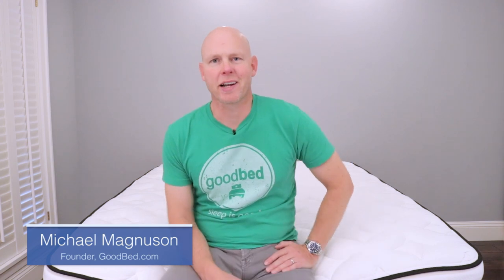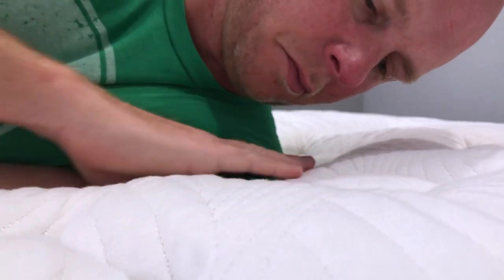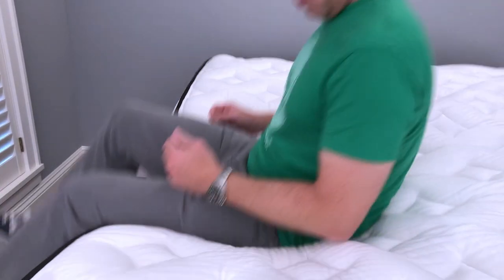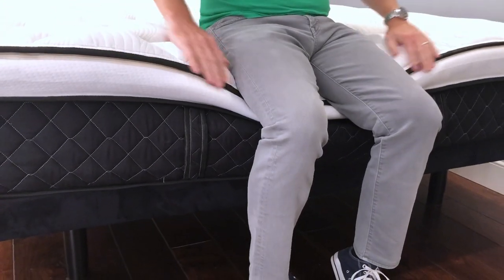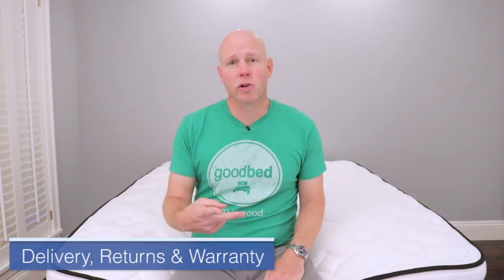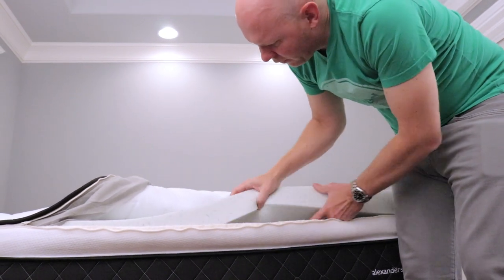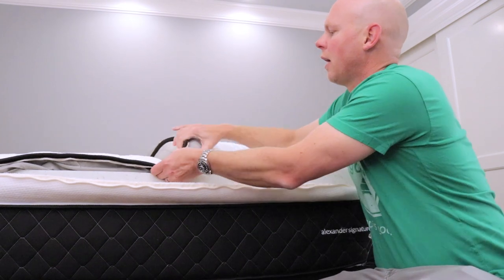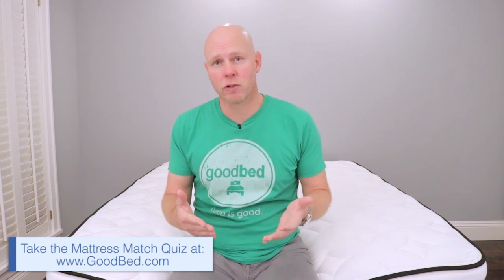Nest Sparrow Signature Hybrid (2020-2024) Review by GoodBed.com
GoodBed's in-depth review of the Nest Sparrow Signature Hybrid mattress...

If you found this information helpful and decide to buy this product, we would greatly appreciate you using the link below, or those on GoodBed.com, to initiate your purchase.

Also see our written report on the Nest Sparrow bed, which includes our GoodBed ratings for support and features, along with the latest and best available discounts and our assessments of for whom this mattress is best suited

Skip to the information that interests you most by clicking on the times in the chapter headings below.

Time   Chapter
  0:00   Intro and GoodBed Review Methodology
  2:06   Back Support
  3:23   Pressure Relief
  4:05   Softness
  5:02   Cushioning Depth
  6:12   Memory Feel
  6:48   Bounce
  7:55   Motion Isolation
  8:46   Temperature
11:00   Edge Support
11:57   Ease of Repositioning
12:21   Natural Materials & Certifications
13:46   Adjustable Base Compatibility
15:35   Delivery, Returns & Warranty
17:49   Materials & Construction
21:45   Price & Value
24:31   Summary

If you are looking for a review of the original Nest Alexander Signature Hybrid from 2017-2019, here's the GoodBed video

Corrections:
0:01   The Nest Sparrow mattress was previously sold as the Nest Alexander Signature Hybrid. The name changed from Alexander to Sparrow in late 2021, but the construction remained the same — we reviewed this mattress under its original name.
16:20  Nest now offers a 365-night trial period.